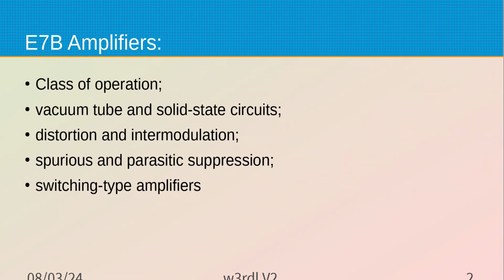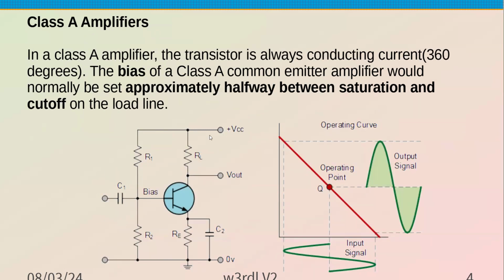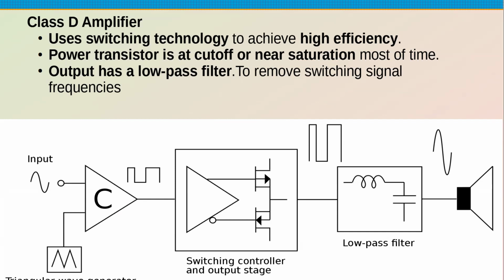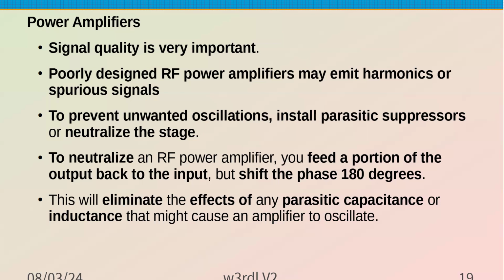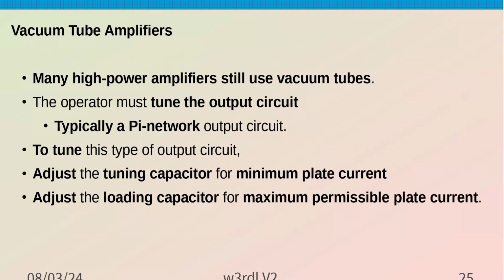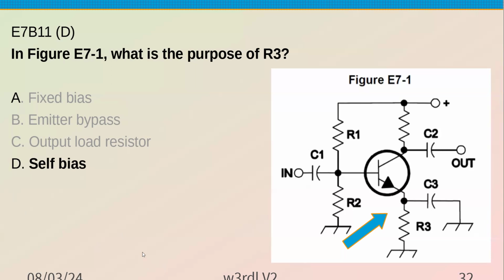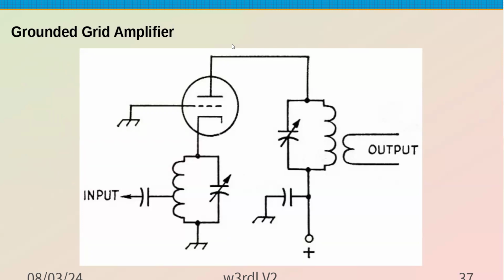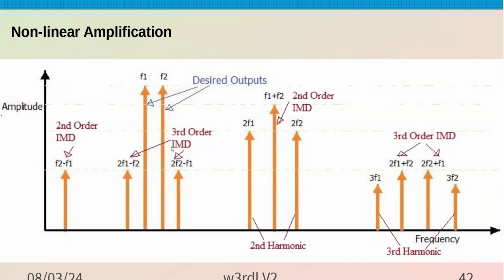E7B Practical Circuits(Amplifiers) V2 8-3-2024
This is an unedited live recording of an Amateur Extra License class session on Practical Circuits(Amplifiers: Classes, Vacuum Tube and Solid State, Distortion and Intermodulation, Spurious and Parasitic Suppression, and Switching Type Amplifiers),  August 3 2024.